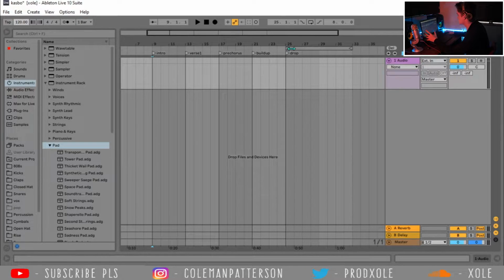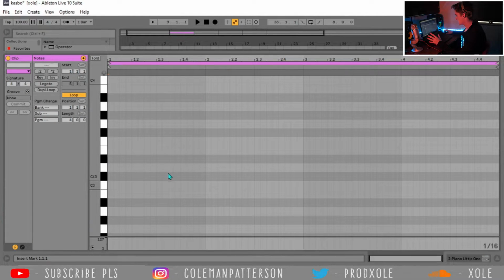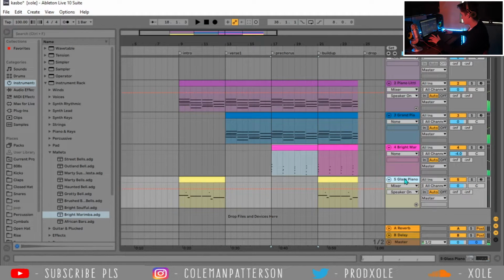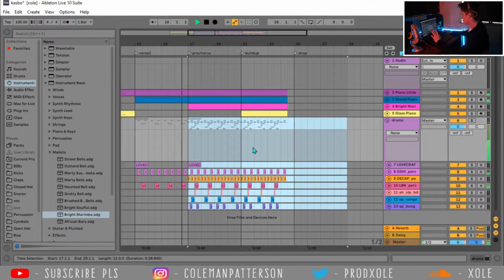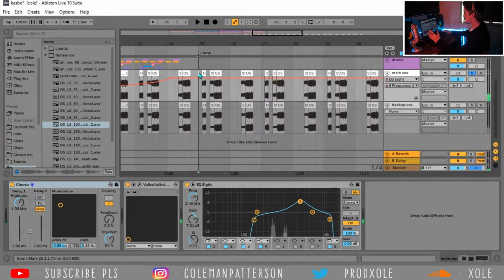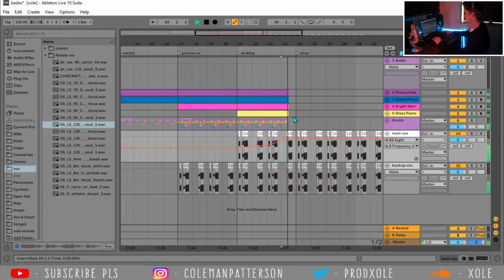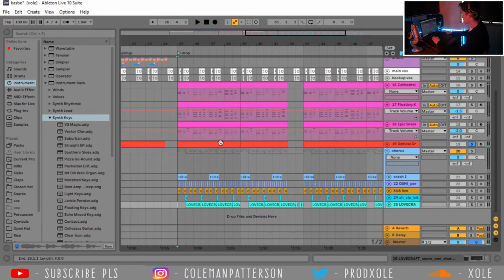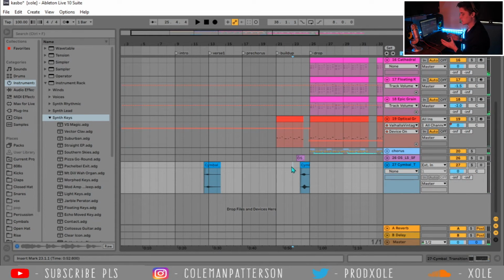How to Make Chill Future Bass: Like KASBO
who should i cover next? :)

kasbo is a future bass artist. i wouldn't classify kasbo's music as edm, i would lean more toward future bass. he makes future bass songs like flume, marshmello, san holo, illenium, and odesza. kasbo makes future bass music that is more on the chill and sad side. i hope this ableton live tutorial is helpful! let me know what your favorite kasbo song is! let me know who your favorite future bass artist is too!

☆ timestamps ☆
00:00 - intro
00:40 - instruments
03:38 - drums
04:31 - vocals chops
07:20 - the drop
10:34 - outro
11:06 - the song